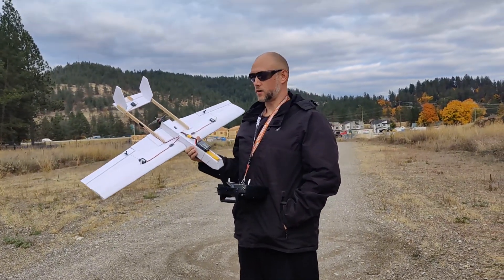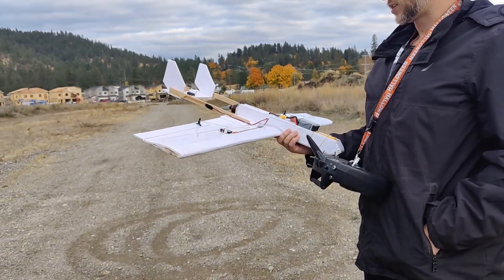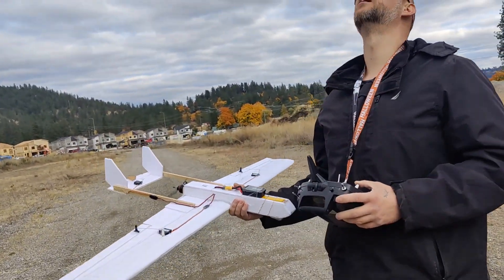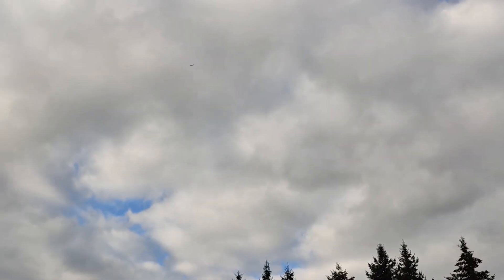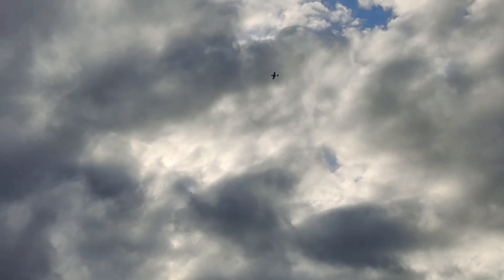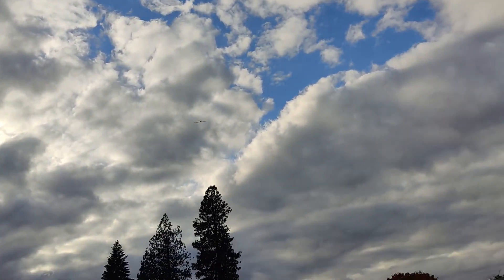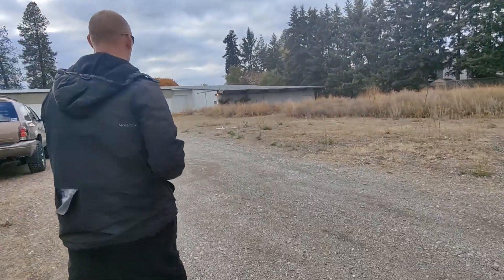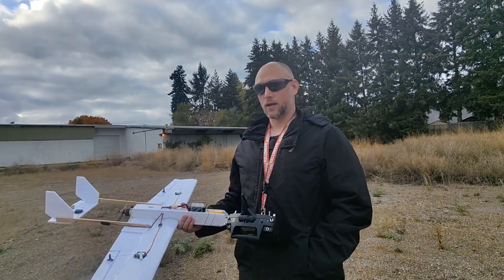New prop and horizontal stab on pusher 1.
I'm trying a 5x5" prop to see if we can get and more speed with this plane and also testing longer horizontal stabilizers to see if it flies smoother.